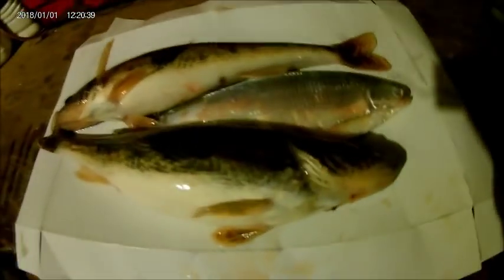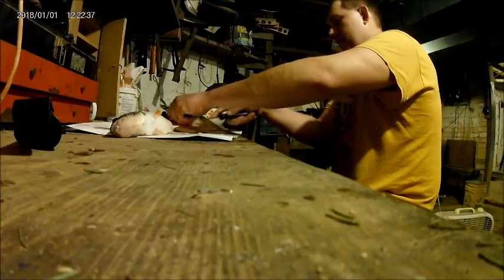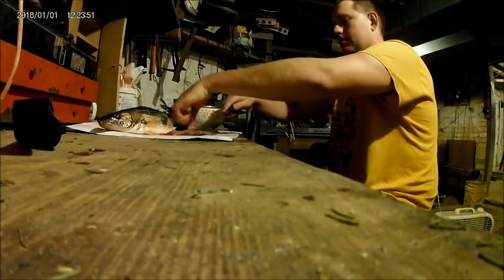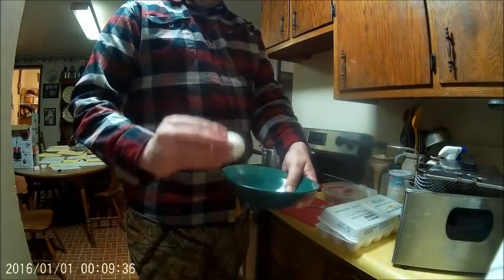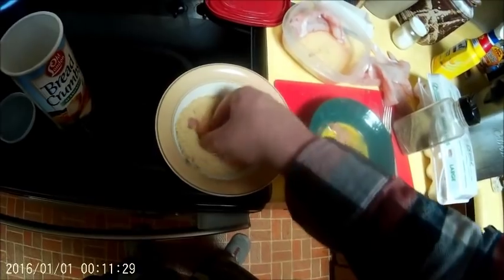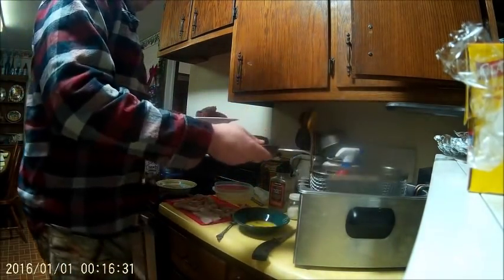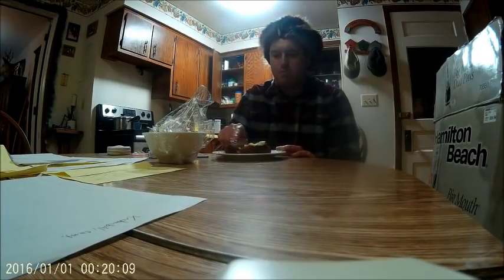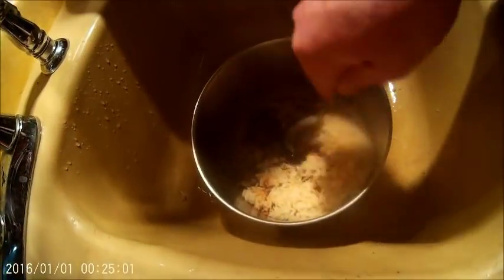Mooneye Catch and Cook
Cooking up a mooneye that I caught. They are definately not the best fish to eat.